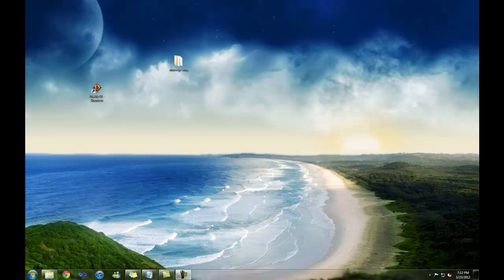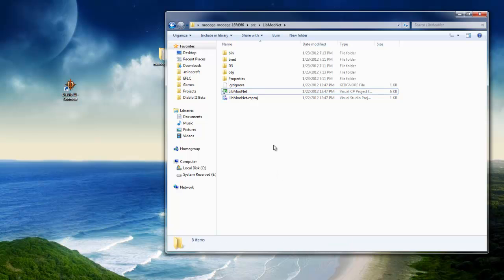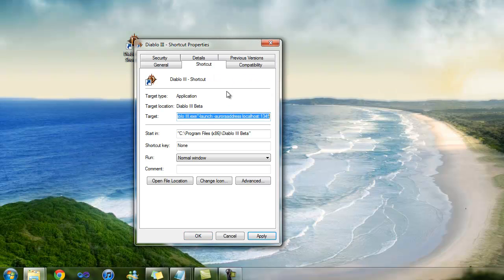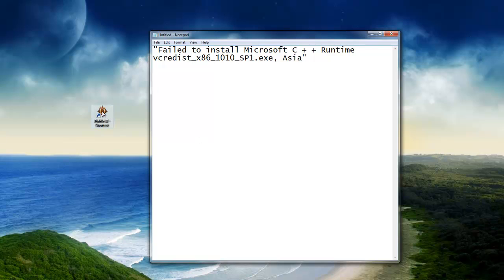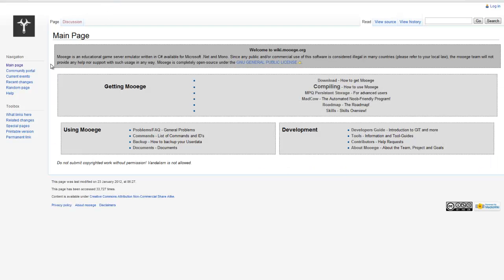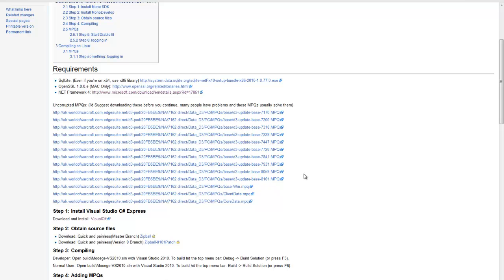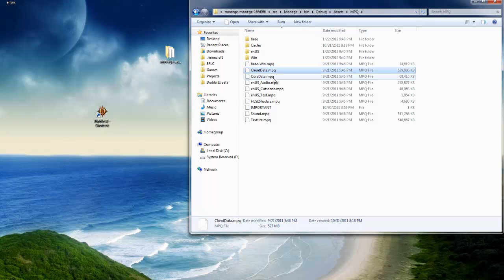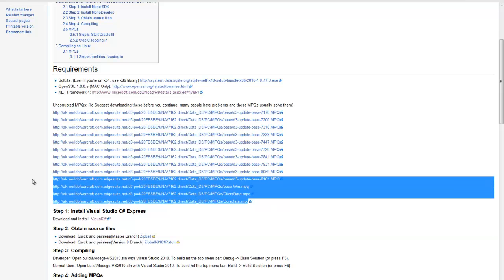(Mooege Diablo 3 Server) Solutions to common errors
A bit of a lengthy video with a few common issues and fixes for each one. This is in response to my last video about setting up Mooege to work with Diablo III.